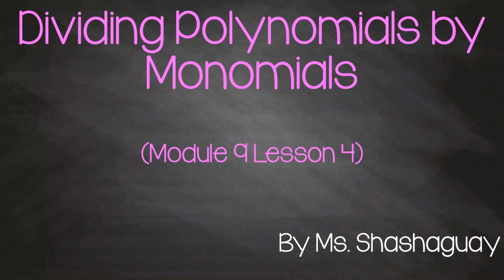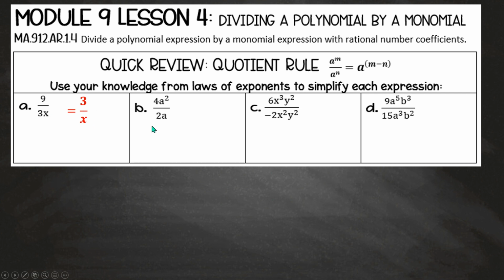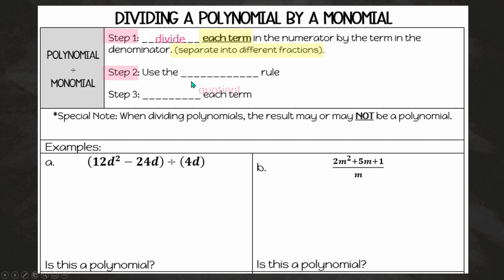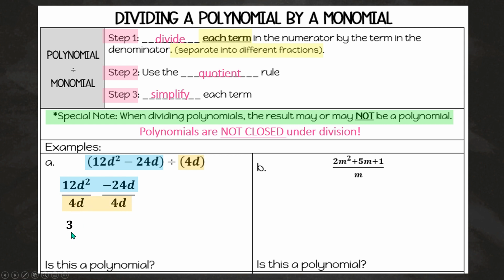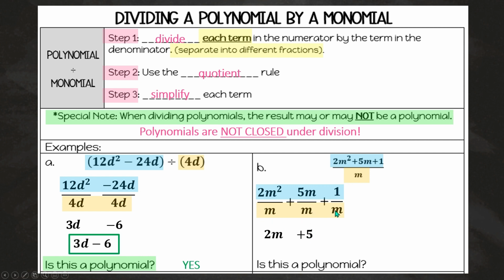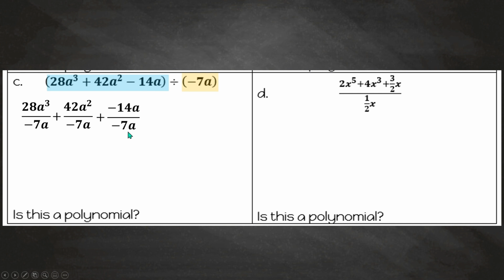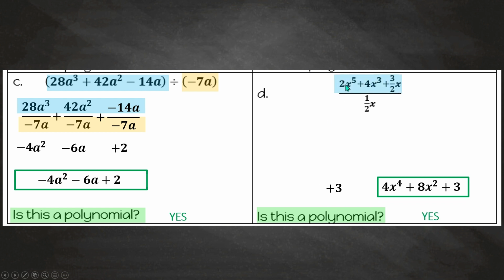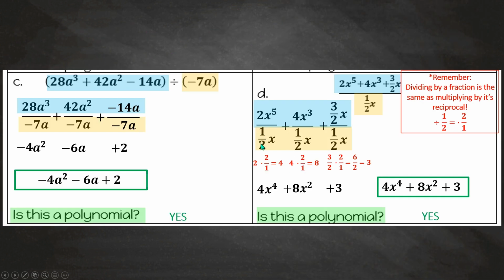Dividing Polynomials by Monomials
In this video students learn how to divide a polynomial by a monomial.